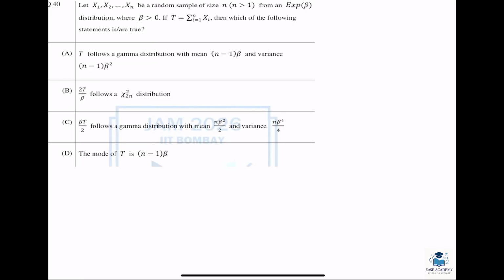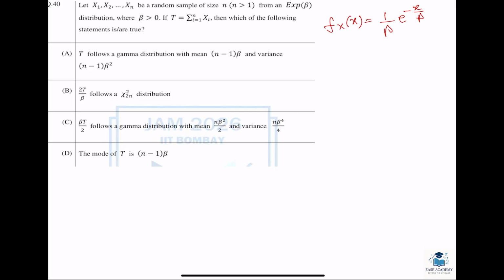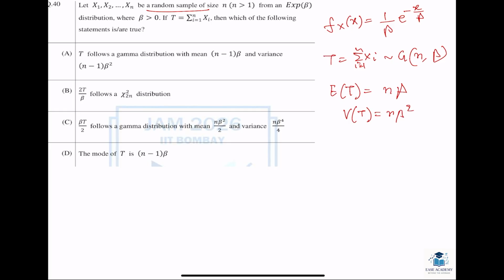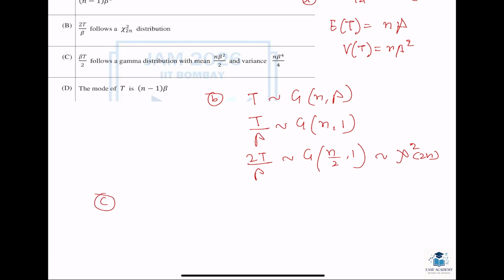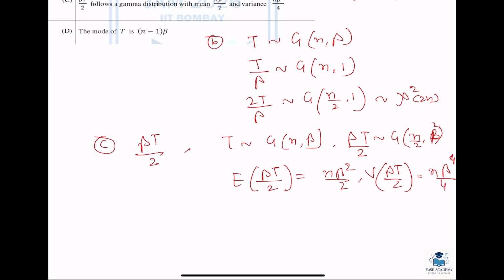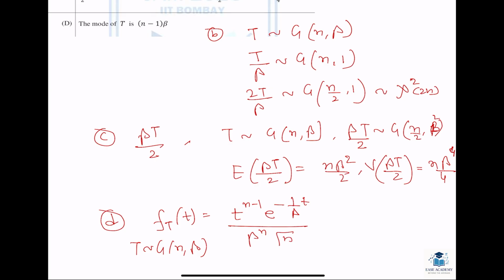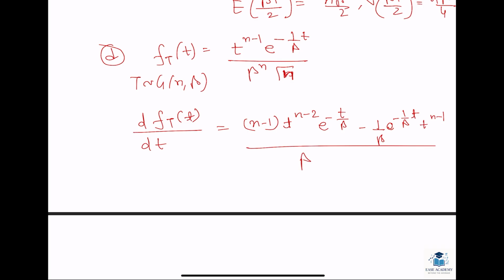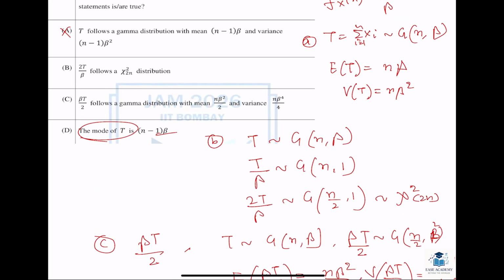40 IIT JAM MS 2026